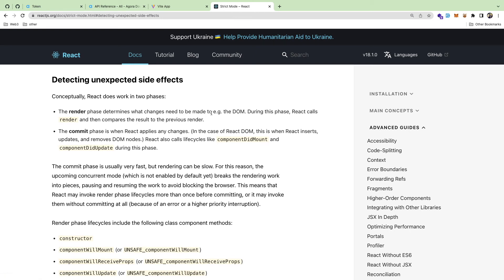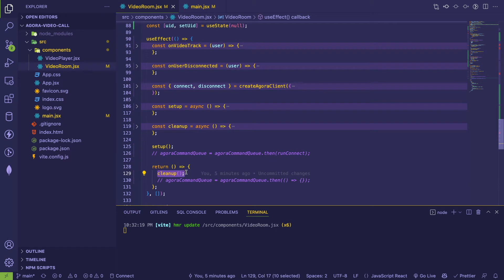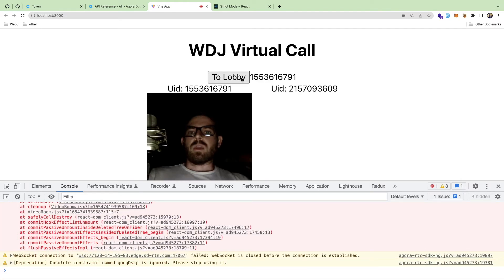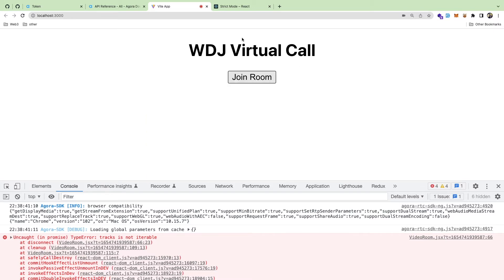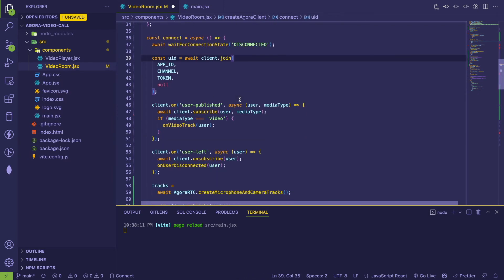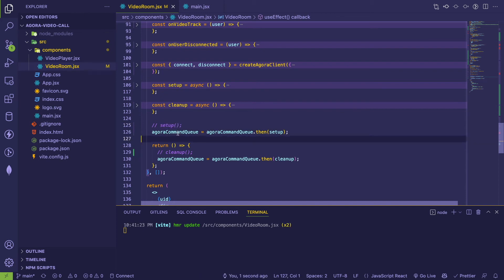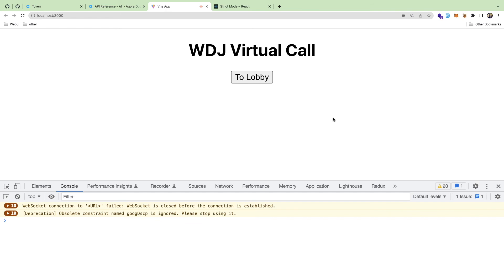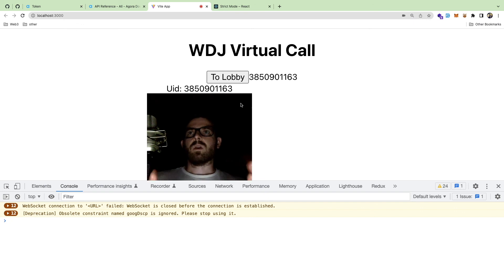React 18 strict mode helped me catch this useEffect bug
Strict mode will help you find poorly written code